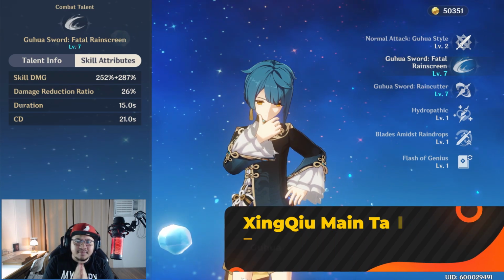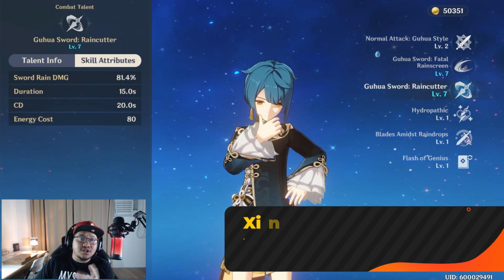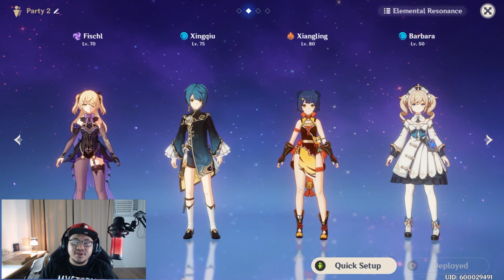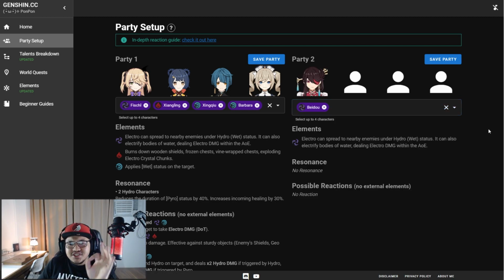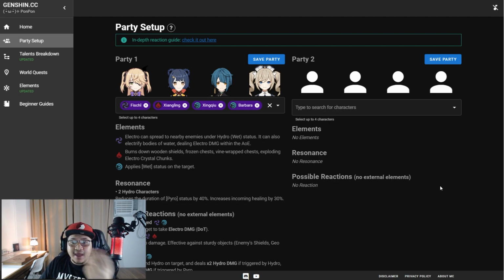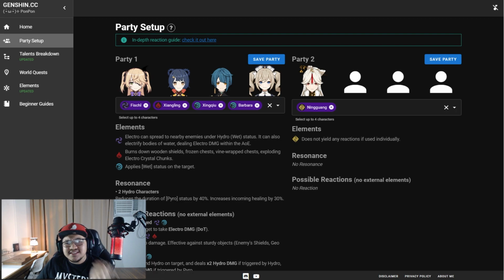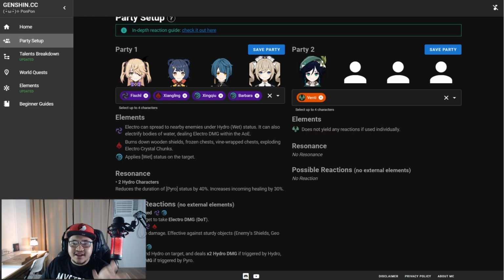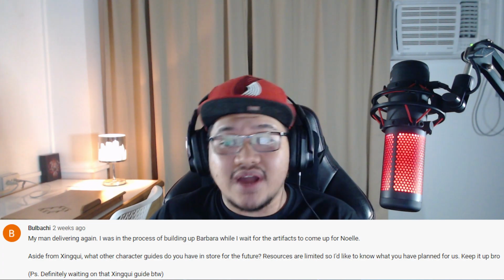GENSHIN IMPACT: HOW TO BUILD A TEAM WITH XINGQIU - A detailed unit and team guide about XingQiu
This Xingqiu guide explains in details all the units and their synergy with Xingqiu and how to build a F2P Crit Type Xingqiu build that can easily make your life in Genshin Impact and Abyss so much easier.

0:00 - Intro
0:20 - Skill explanation
1:03 - Main skill burst/dmg reduction and heal showcase
1:46 - Elemental Burst detailed explanation
2:24 - Elemental Burst Damage Showcase
2:58 - Xingqiu Base Team
3:43 - Base Team vs Pyro Regisvine
4:31 - All Units Overview
9:41 - Weapon and Artifacts Overview